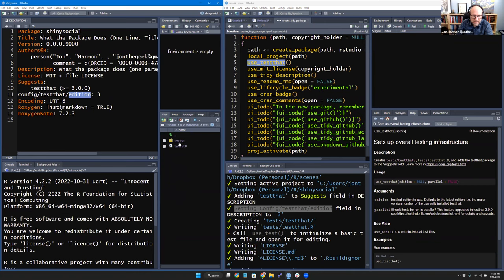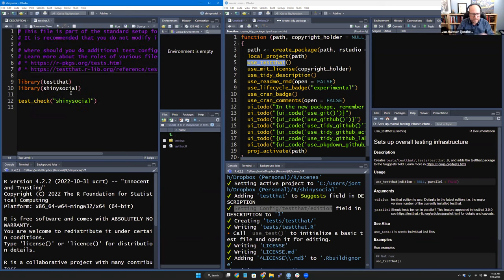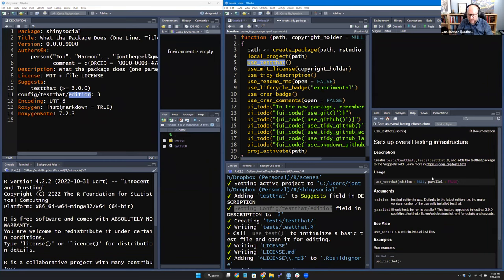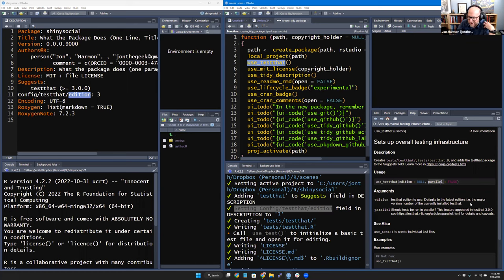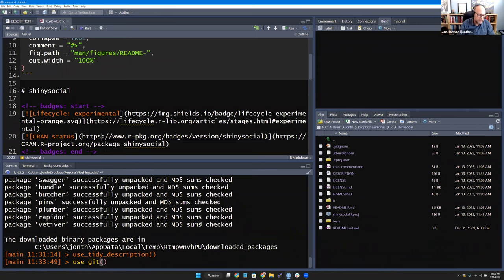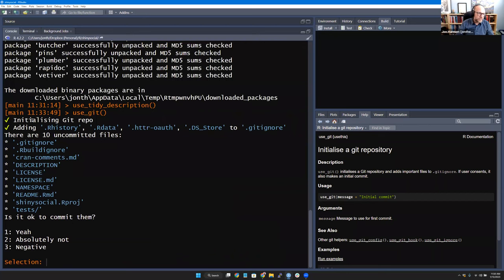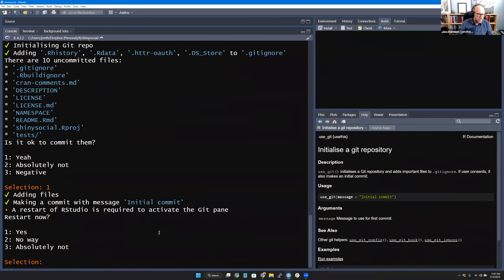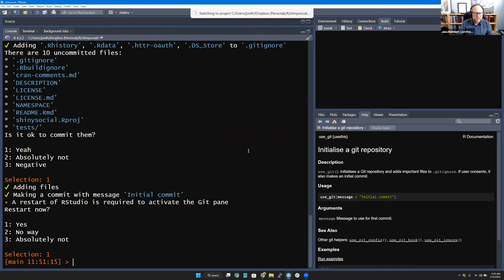usethis docs: Tidyverse development (pkgcreationdocs01)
Jon Harmon walks through the "Tidyverse development" section of the {usethis} package documentation. This meeting took place on 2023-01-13, with the R4DS pkgcreationdocs Book Club, Cohort 1.